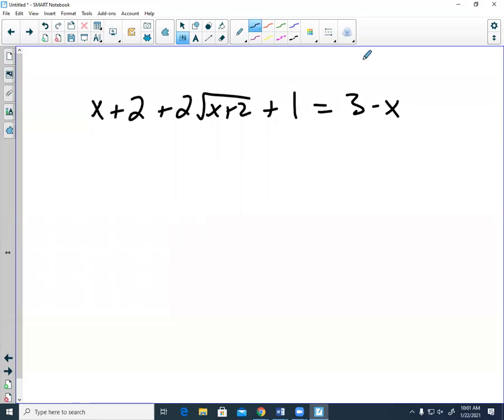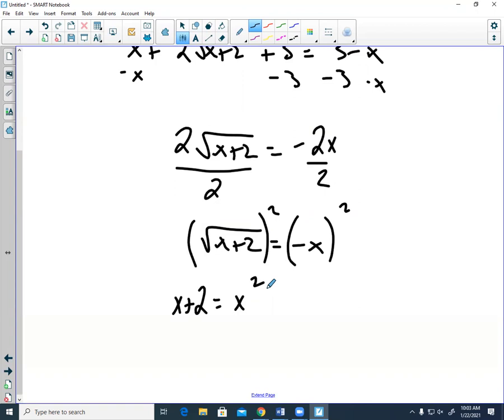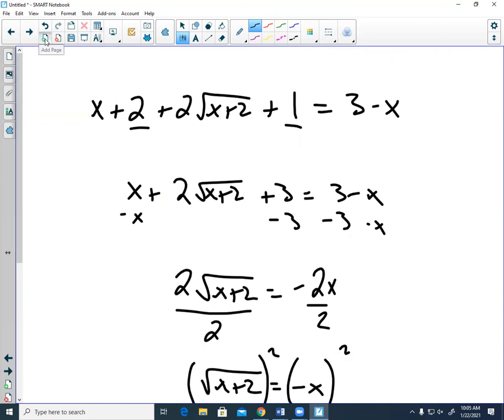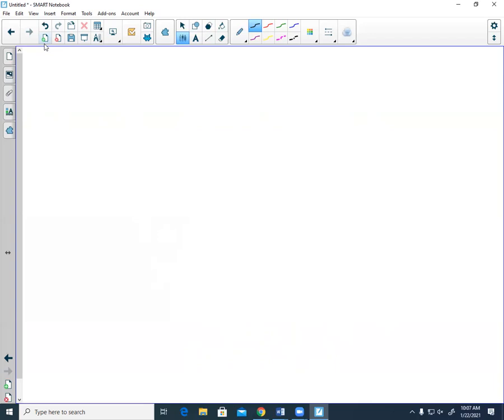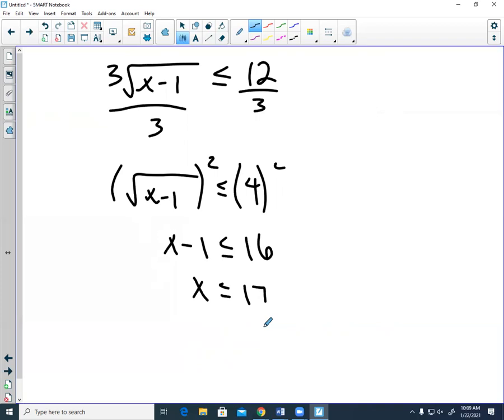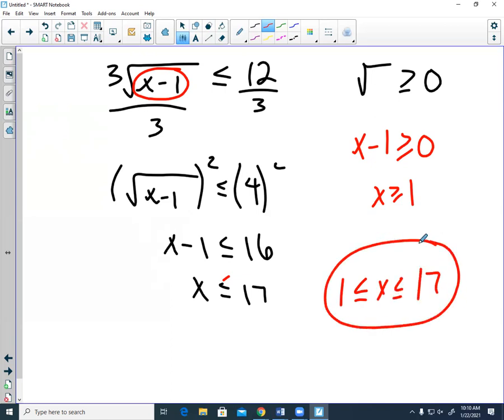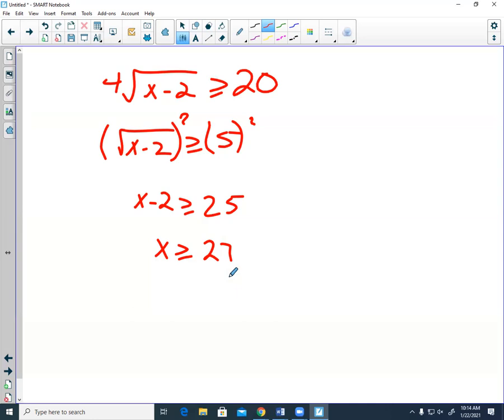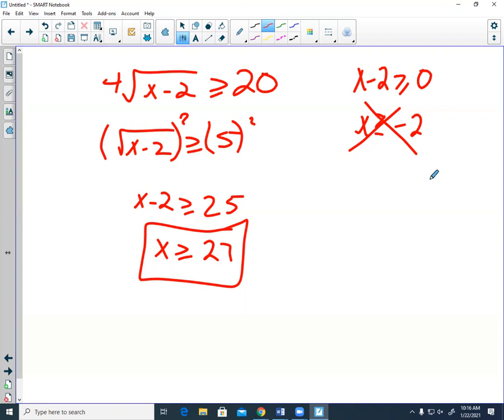5.4 Solving Radical Inequalities